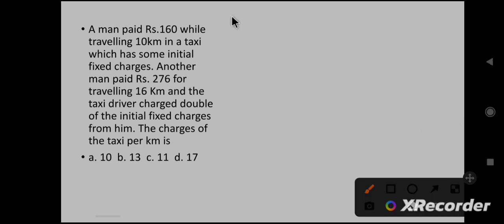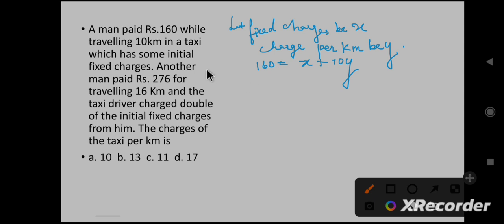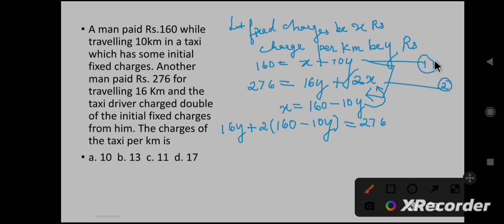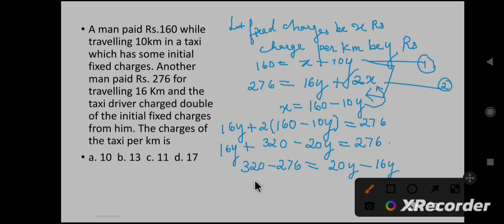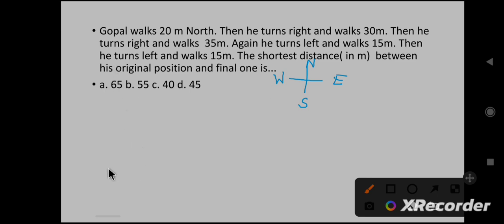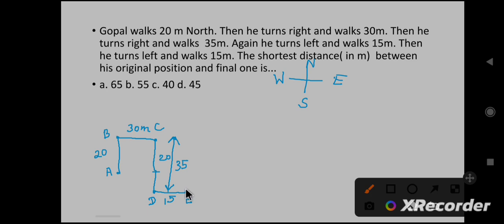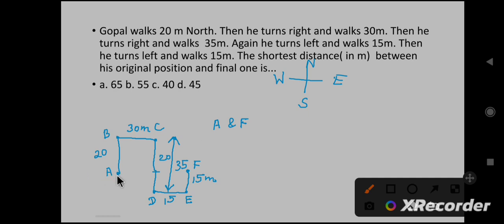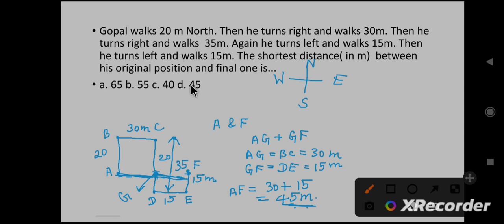Distance Related Questions/ CTET/KVS/NET/NVS/IBPS/UPSC/RRB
Hello Friends,
In this channel you will find video contents related to competitive exams, especially of exams like STET, CTET, NET, SET, KVS, NVS etc.
Those who are preparing for these exams on their own will find this channel very useful.

Wishing the best.

Jai Hind!